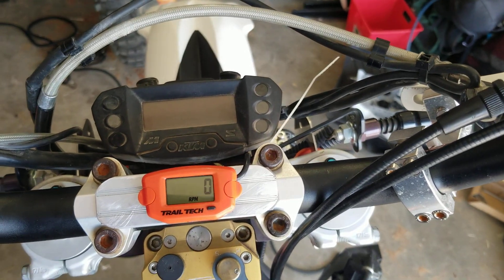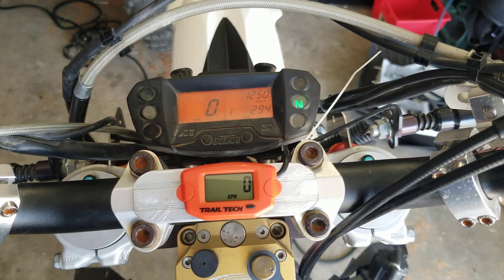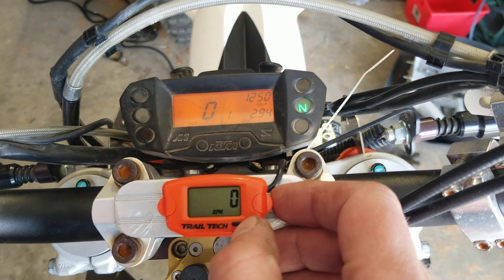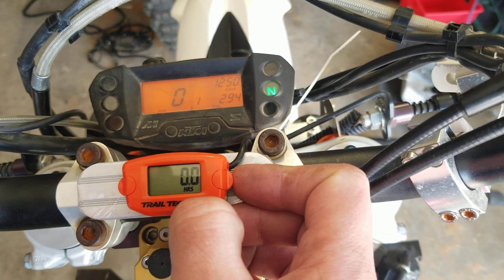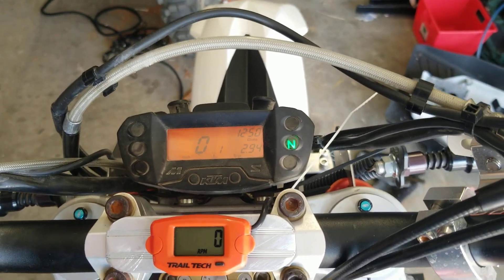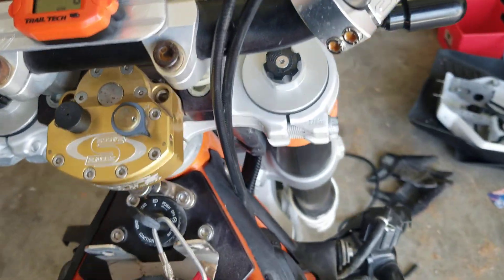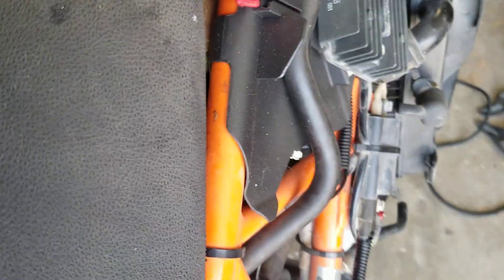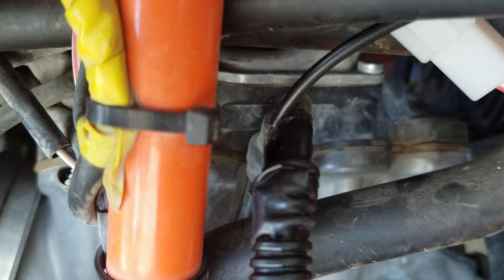Adding a Trail Tech tachometer & hour meter to a 2009 KTM 690R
I love my KTMs but this 2009 690R has the small enduro speedometer with no tach. It drove me nuts as I  was i trying to find the best sprocket tooth combo for dual sport were i would be doing 50/50 on a off road. With no tach i could not tell my RPM's when doing 70 mph on the highway.  TrailTech had this meter that also does total hours, an hour meter you can reset, clock and the RPM, including max RPM. Its under $40 shipped off ebay and its self powered. All you need to do is wind the end of the cable around the plug lead and I used the self stock pad to mount it.   So far its pretty responsive and works like a champ. They also come in black and can mount with screws. I got mine from Sportatv out of Utah. They shipped fast.